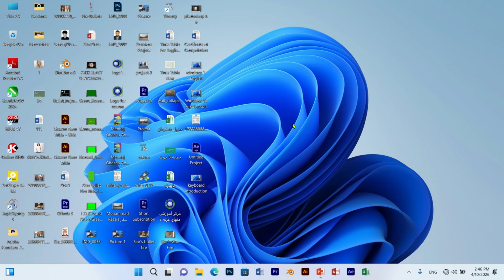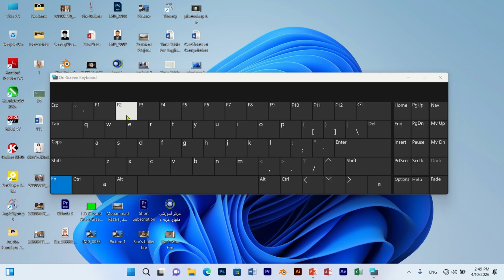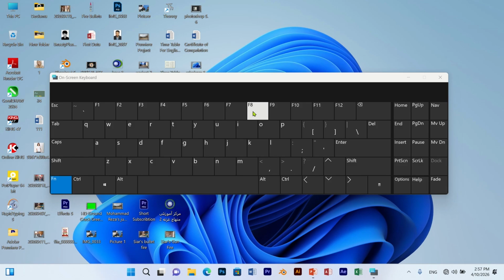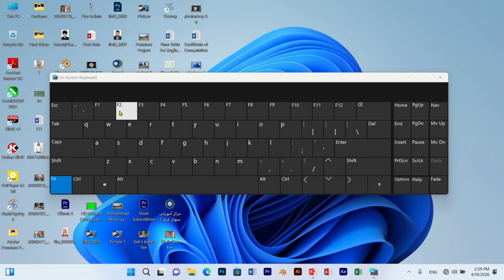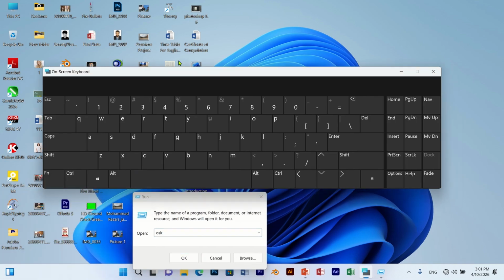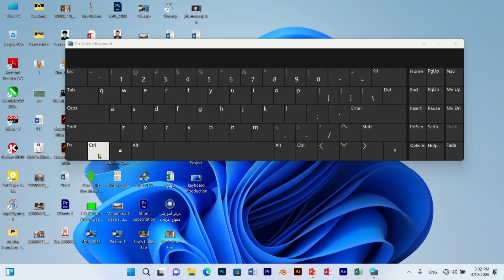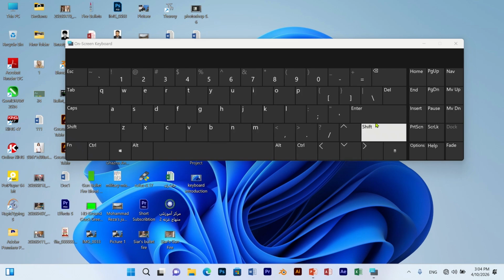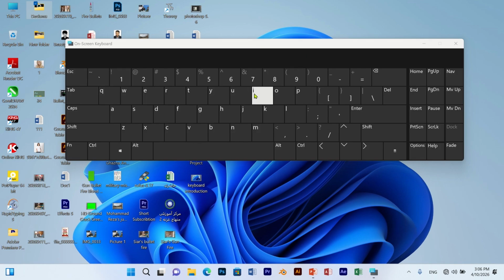Keyboard Complete Introduction Lesson 2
Learn the full keyboard introduction step by step in this beginner-friendly tutorial! In this video, you will understand all the important keys on a computer keyboard, including function keys, typing keys, control keys, and shortcut keys.
Whether you are a beginner or want to improve your basic computer skills, this video will help you master the keyboard easily and quickly.

💡 In this video, you will learn:
● Keyboard layout explained (A–Z keys)
● Function keys (F1–F12)
● Control keys (Ctrl, Alt, Shift)
● Navigation keys (Arrow keys, Home, End)
● Numeric keypad usage
● Basic keyboard shortcuts

🎯 Perfect for:
Beginners
Students
Office workers
Anyone learning computer basics

👉 Practice daily to improve your typing